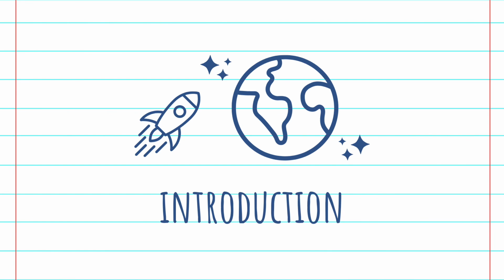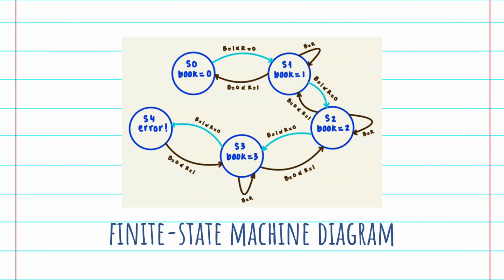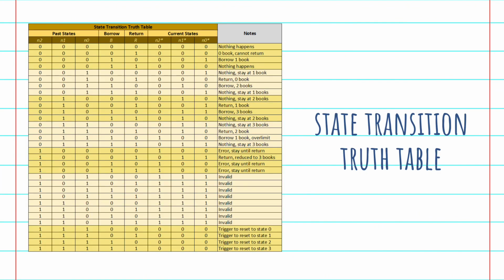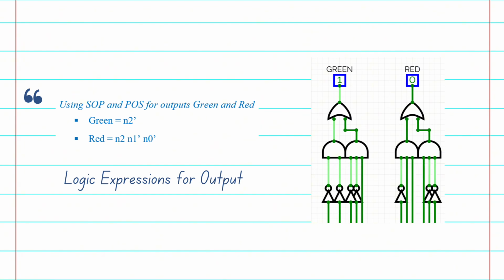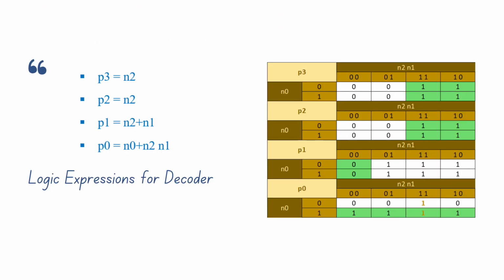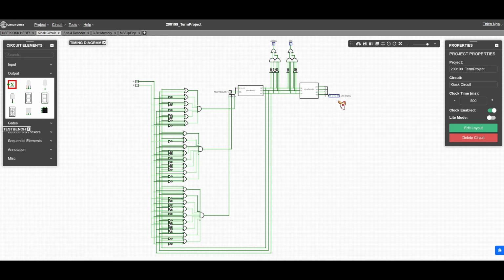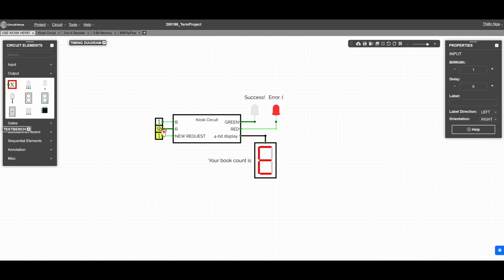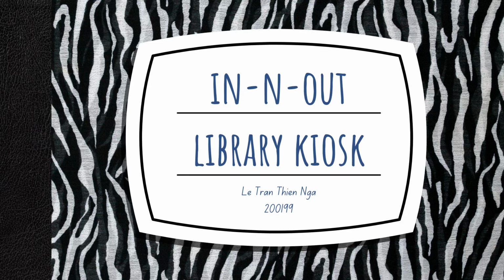In-N-Out Library Kiosk - [200199] - ComOrg Term Project